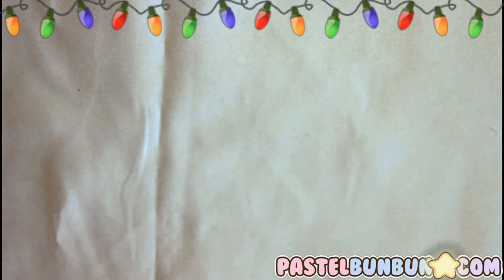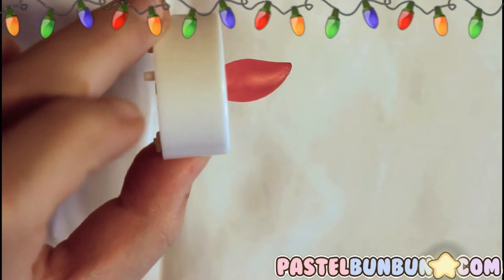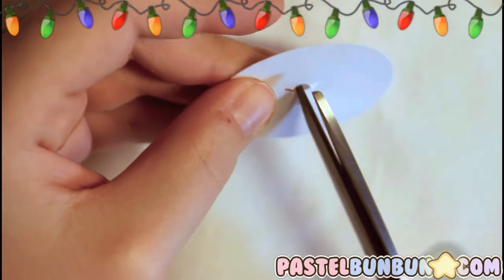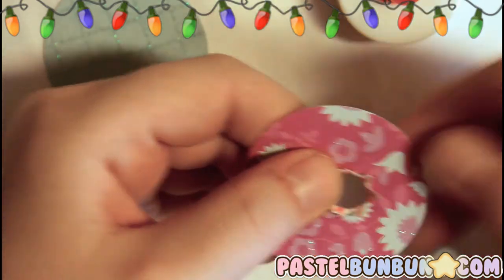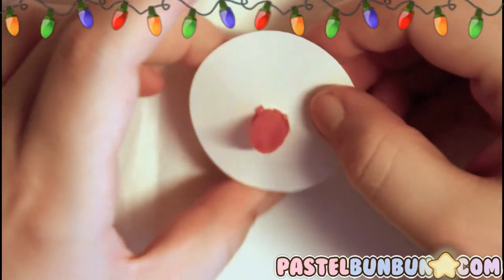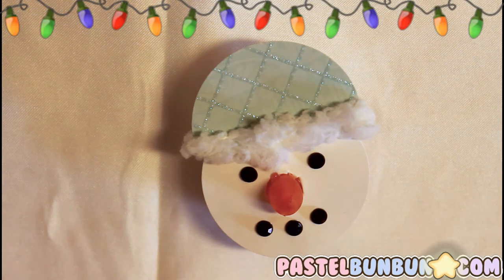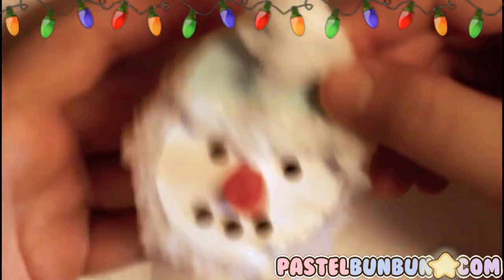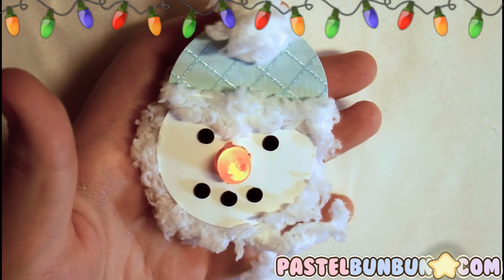DAY #11 ❄ DIY Snowman Tea Light Tutorial ❄ (12 Days of Christmas)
On the ELEVENTH day of Christmas. I show you how to make a super cute snowman tea light.

You Will Need:
Battery Operated Tea Light
Paper or Cardstock
Circle Punch (I used 2 1/2 inch fiskars punch)
Hot Glue
Orange Alcohol Based Marker
Yarn / Pipe Cleaners / String / Pom Poms
Gems / Beads / Pearls

How to Make:
Color flame on candle orange using the marker.
Punch out a bigger white circle and a colored pattern circle.
Cut some off of the patterned circle to make the hat.
Punch and / or cut out a spot in the center of the white circle.
Push on white circle over tea light.
Hot glue on white circle on tea light.
Hot glue on colored partial circle on top of snowman's head.
Put eyes and mouth on using gems / beads / pearls.
Add yarn / pipe cleaners / string around the base of the hat.
Hot glue on a pom pom / make one out of yarn or string.
Tie around a scarf using yarn / string / pipe cleaners.
DONE!

♥ KIK: PastelBunBun (You can message me right to my phone!!!)